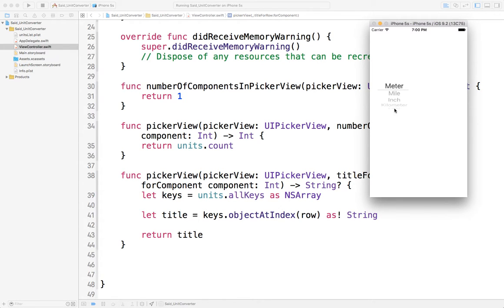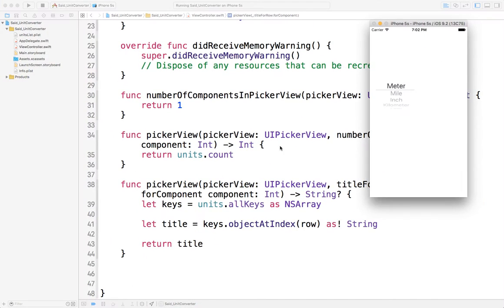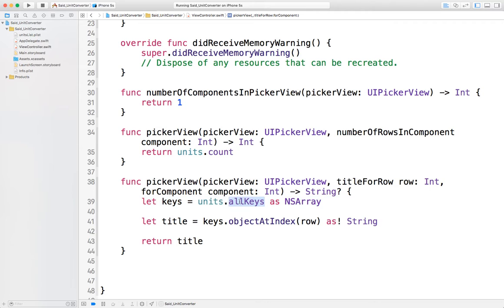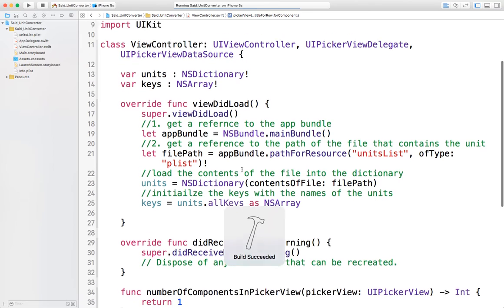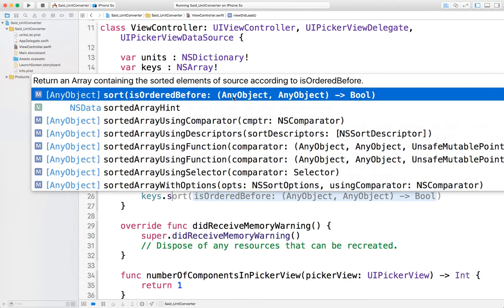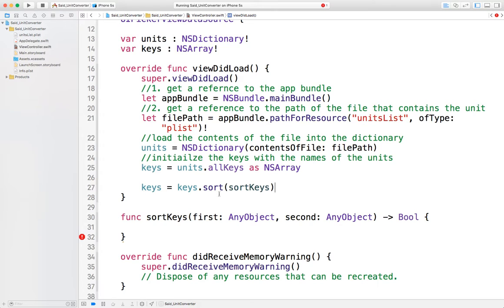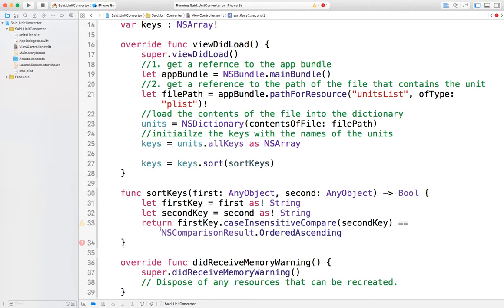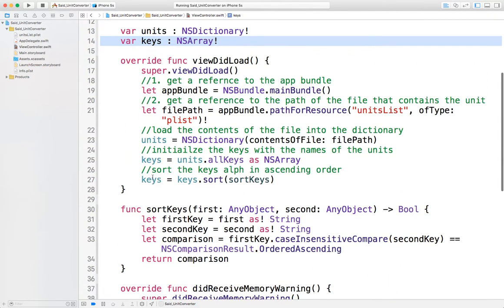IT1045C - Swift 2.1: Module 3 - Unit Converter - Iteration 2 - PickerView - II 4/10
Adjust the picker view properties. Recognize that the keys should be defined as instance variable instead of being defined in the titleForRow function. Code reorganized to move the definition of keys to an instance variable. An option feature is added to sort the unit names. Used the sort function and introduced comparisons between strings. The sorting is optional